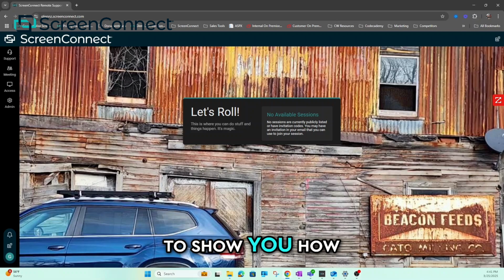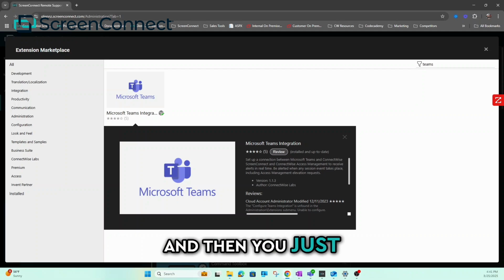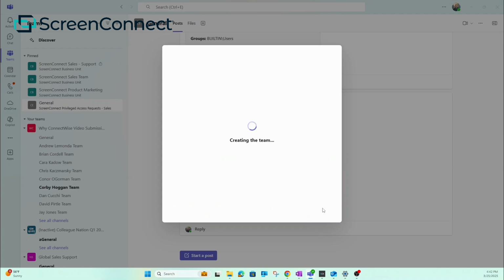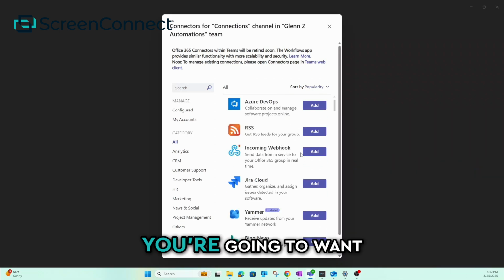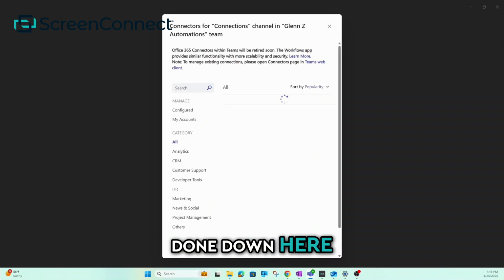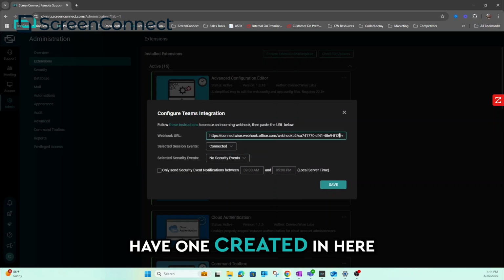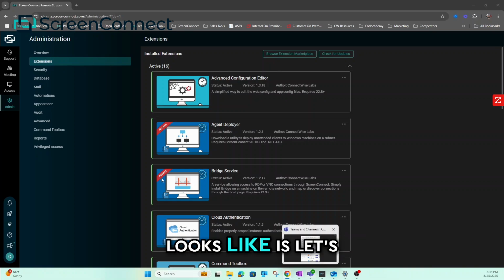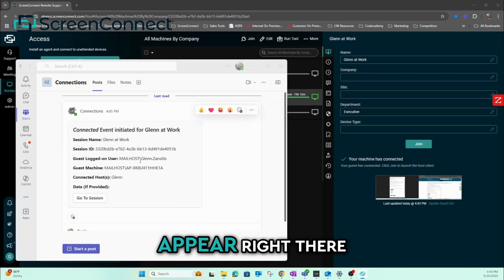Master Microsoft Teams Integration with Screen Connect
Learn how to effortlessly set up the Microsoft Teams integration in Screen Connect. In this video, I guide you through navigating the admin panel and installing the extension step-by-step for a seamless experience. Boost your productivity today! hashtag#MicrosoftTeams hashtag#ScreenConnect hashtag#IntegrationGuide hashtag#TechTutorial hashtag#ProductivityBoost hashtag#AdminTips hashtag#ExtensionMarketplace hashtag#TechSupport hashtag#HowTo hashtag#OfficeEfficiency